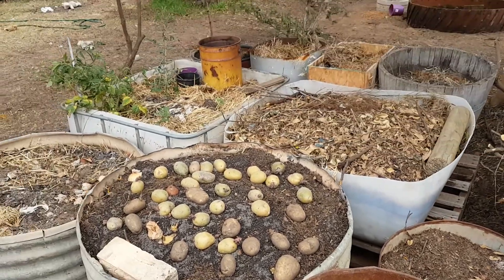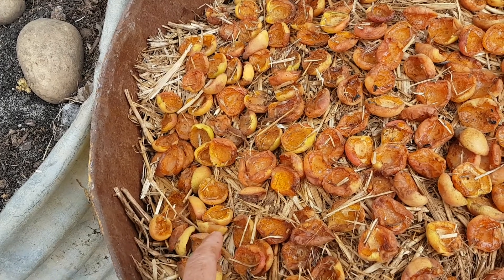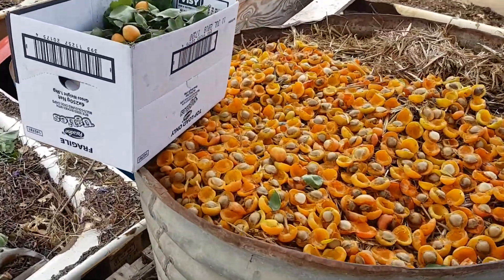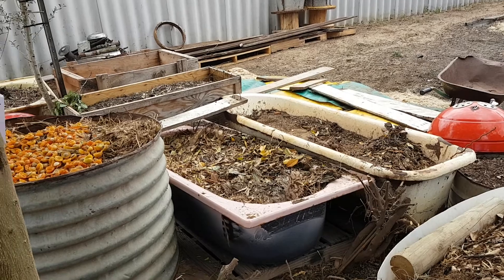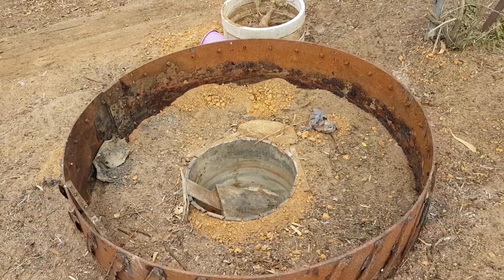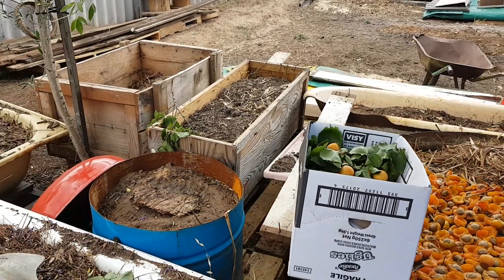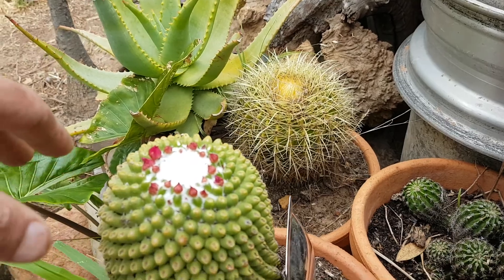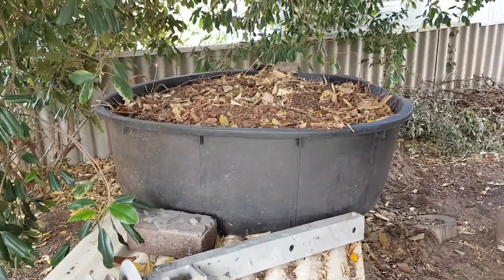How to Dry Apricots & other Fruits - Organic Gardening Vegetable Preparation - Imitation Water Well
My Wildest Adventure Yet! Join My Message in a Bottle Mission! My Antique Bottles Tossed in the Sea!

If interested in Participating in this exciting adventure, please feel free to send me a donation of no more than $5 and this donation will help fund my trip to the South Coast of Western Australia, and the Northern Regions of Western Australia.

Wicked Aussie Trash N Treasure, Dumpster Diving & Scrap Metal Roadtrip with Wild Warrior Bill - Pt 1

It simply amazes me the Historical things that people throw out at my local area rubbish dumps